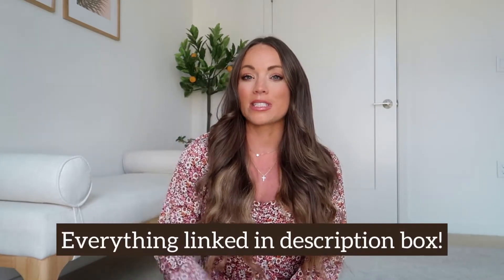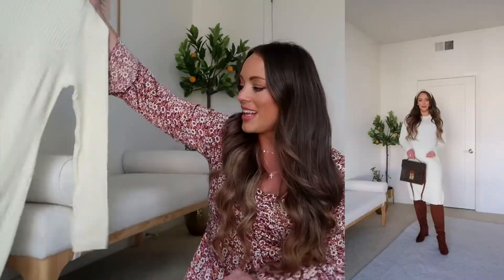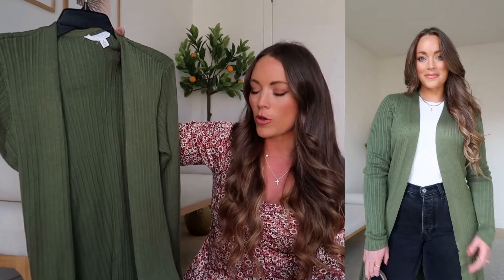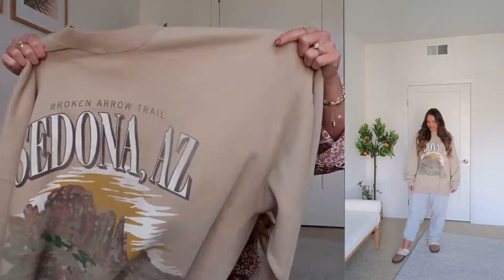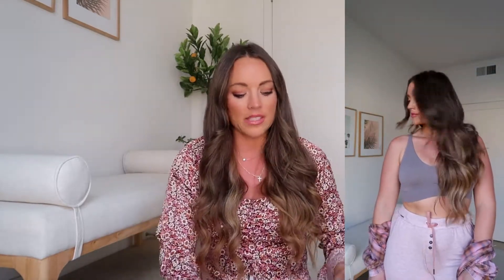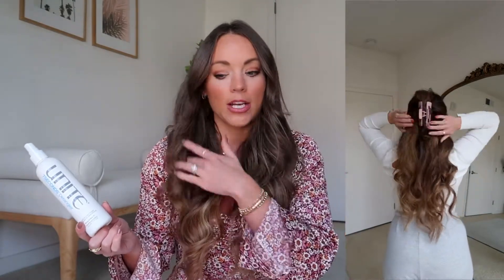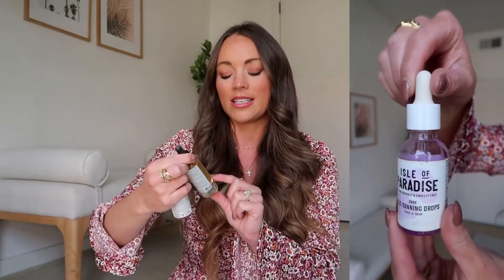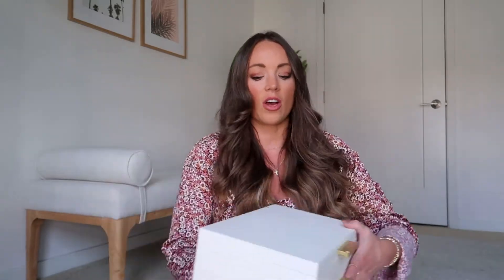October Monthly Favorites: Beauty, Fashion, Home 2022 | + Few Gift Ideas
Sharing my monthly favorites from the month of October! A lot of these items are great gift ideas for the 2022 Holiday season! Ultimate Gifts for Her Guide coming soon!!

Fashion
FP Plaid Shirt (S)
Other plaid
Cream Sweater Dress O/S (M)
Turtleneck Option
Spanx Shorts (M)
Abercrombie Sweater Dress
Ribbed Duster (S)
Spanx Leather Leggings (M)

FP Workout Tank (M)

Abercrombie Oversized Crewneck (XXL):

Jockey Joggers (M)
Wireless Bralette (M)
Purple Bralette (M)

Hair / Beauty
Unite Detangler Leave in Conditioner
Texturiza Spray
Dibs Desert Island Duo (shade 2)
Fenty Gloss in Fu$$Y
Isle of Paradise Self Tanning Drops
St. Tropez Self Tanning Drops

Accessories:
Target Slippers
Jewelry Box
KS Ring Set
Waverly Ring
Charlie Cuff
London Bracelet
Fashion Jackson Bracelet
Stephanie Necklace
Cross Pendent Necklace